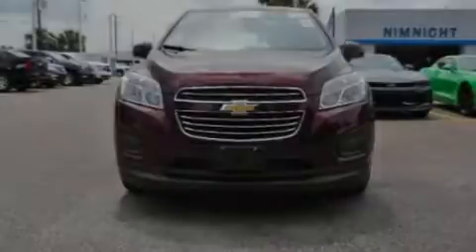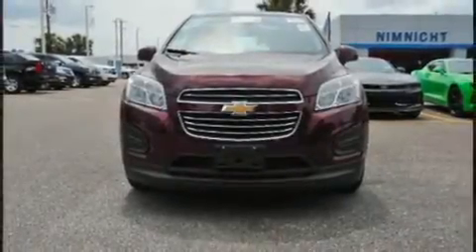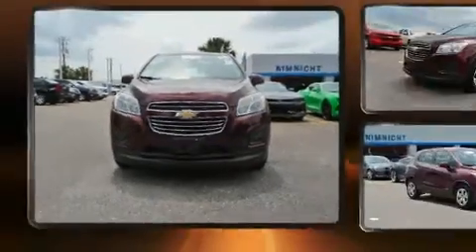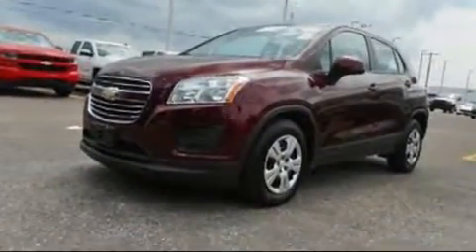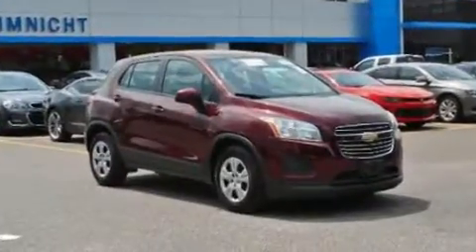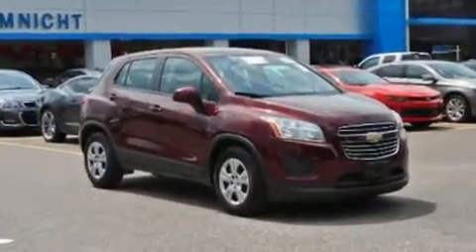2016 Chevrolet Trax LS in Jacksonville, FL 32210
Nimnicht Chevrolet
1550 Cassat Ave

Sensibility and practicality define the 2016 Chevrolet Trax. With less than 20,000 miles on the odometer, this 4 door sport utility vehicle excels in its class, and is equipped to provide comfort, safety and style. It features an automatic transmission, front-wheel drive, and an efficient 4 cylinder engine. The engine breathes better thanks to a turbocharger, improving both performance and economy. Comfort and convenience were prioritized within, evidenced by amenities such as: 1-touch window functionality, a tachometer, a trip computer, front bucket seats, fully automatic headlights, rear wipers, and much more. Audio features include an AM/FM radio, steering wheel mounted audio controls, and 6 speakers, providing excellent sound throughout the cabin. Chevrolet ensures the safety and security of its passengers with equipment such as: traction control, brake assist, a security system, onStar, and ABS brakes. Comprehensive safety includes row curtain airbags and stability control. We pride ourselves in the quality that we offer on all of our vehicles. Stop by our dealership or give us a call for more information.